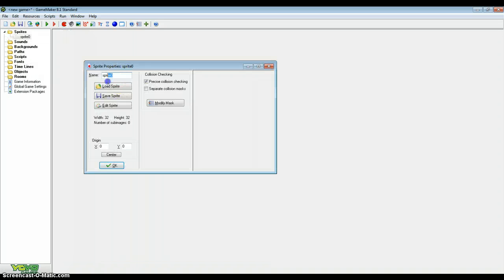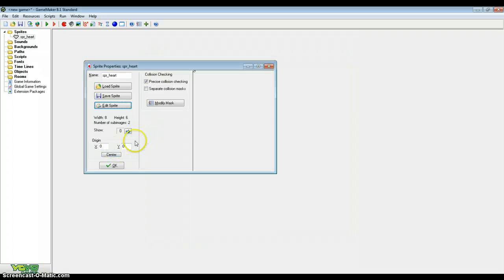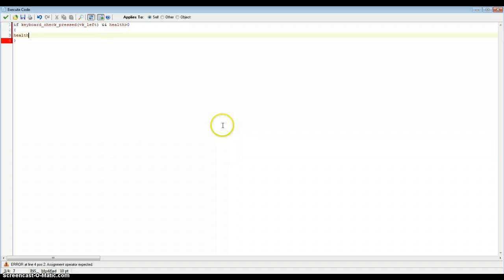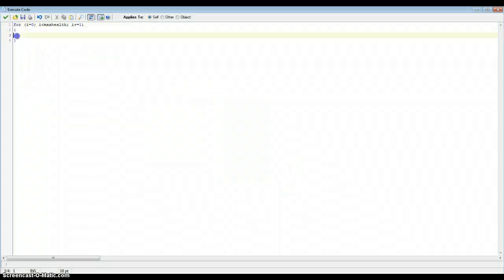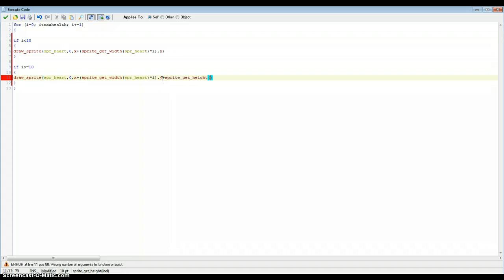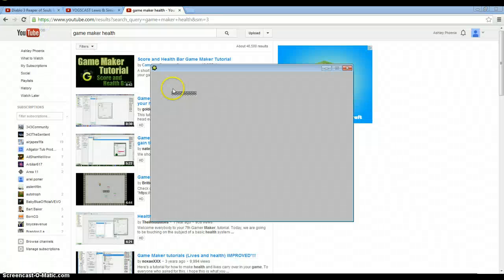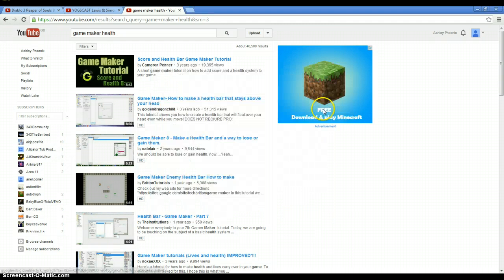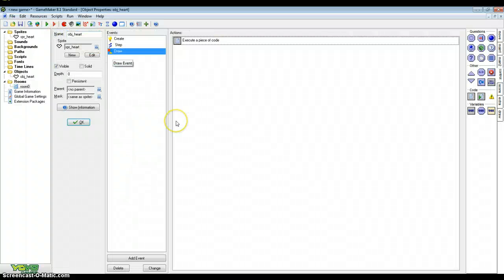Game Maker 8.1 tutorial 10 - Simple Heart/Health System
In this tutorial we create a quick and easy heart-based health system similar to to the Zelda series.